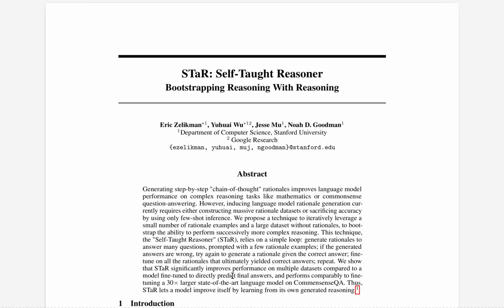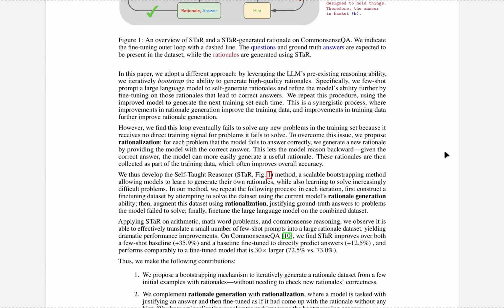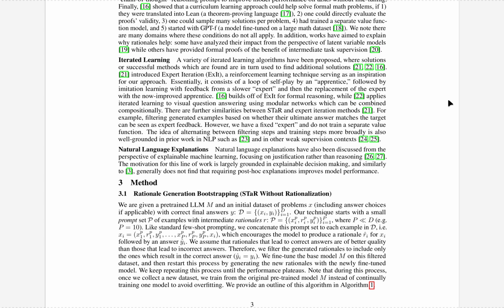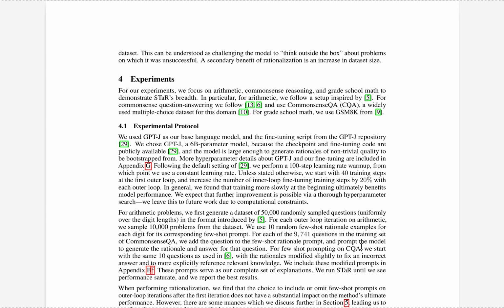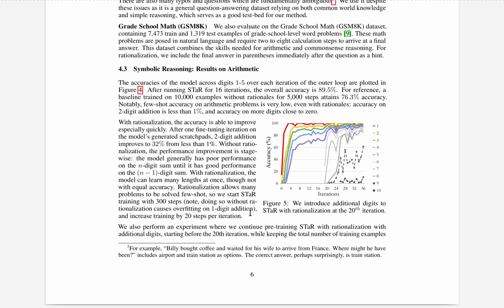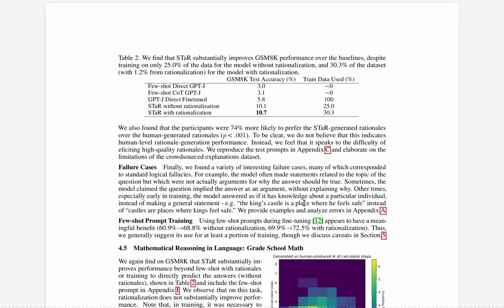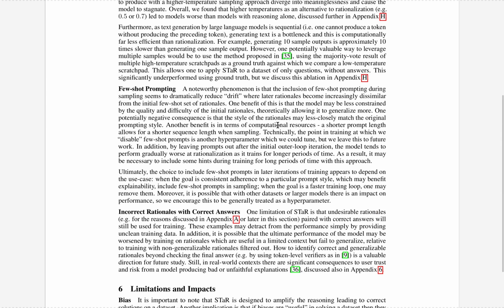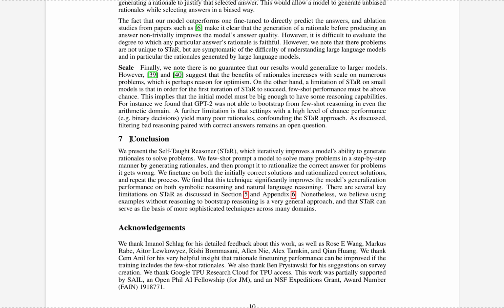[Full paper read] STaR: Self-Taught Reasoner Bootstrapping Reasoning With Reasoning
Generating step-by-step "chain-of-thought" rationales improves language model performance on complex reasoning tasks like mathematics or commonsense question-answering. However, inducing language model rationale generation currently requires either constructing massive rationale datasets or sacrificing accuracy by using only few-shot inference. We propose a technique to iteratively leverage a small number of rationale examples and a large dataset without rationales, to bootstrap the ability to perform successively more complex reasoning. This technique, the "Self-Taught Reasoner" (STaR), relies on a simple loop: generate rationales to
answer many questions, prompted with a few rationale examples; if the generated answers are wrong, try again to generate a rationale given the correct answer; finetune on all the rationales that ultimately yielded correct answers; repeat. We show that STaR significantly improves performance on multiple datasets compared to a model fine-tuned to directly predict final answers, and performs comparably to finetuning a 30× larger state-of-the-art language model on CommensenseQA. Thus, STaR lets a model improve itself by learning from its own generated reasoning